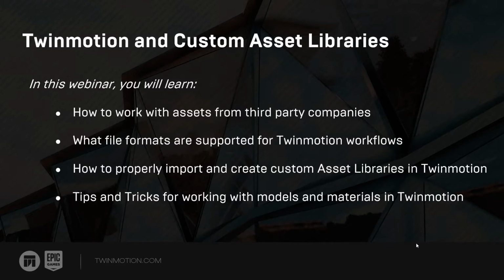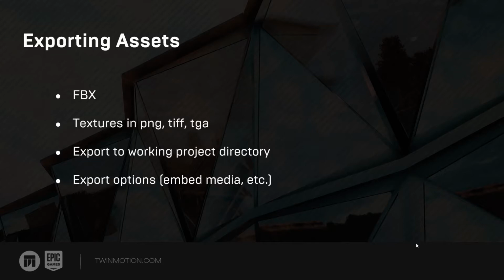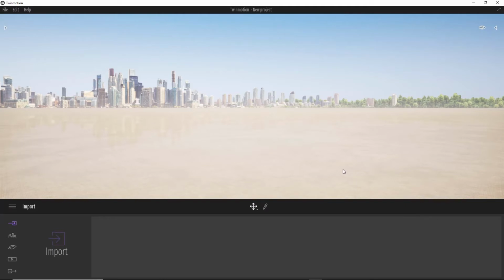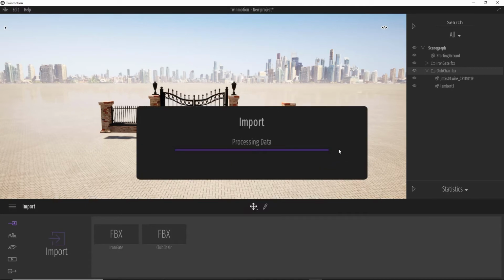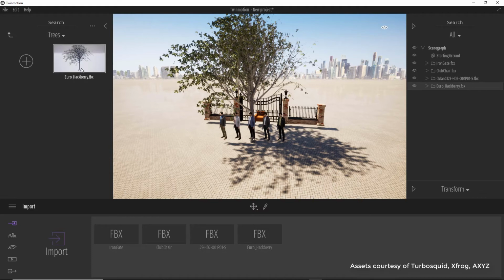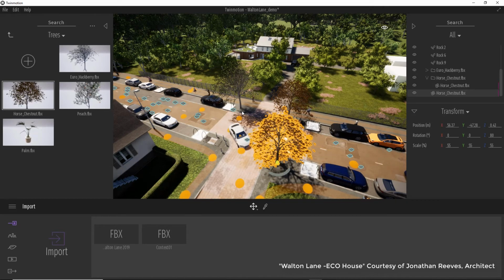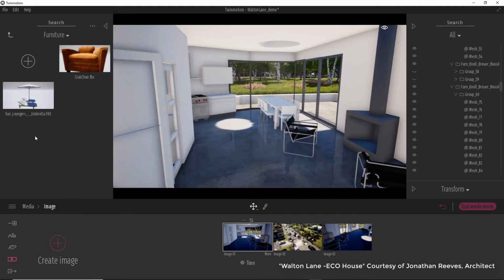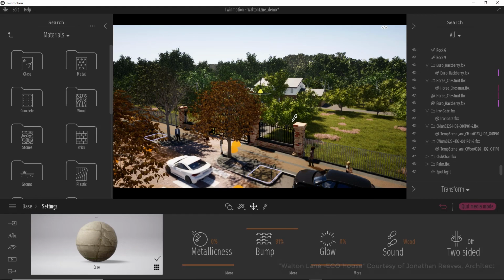AEC Hackathon Online Workshop: How to work with assets in Twinmotion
Craig Barr and Joep van der Steen from Epic Games give a workshop 'How to work with assets in Twinmotion' using Unreal game engine at the AEC Hackathon Online v1.